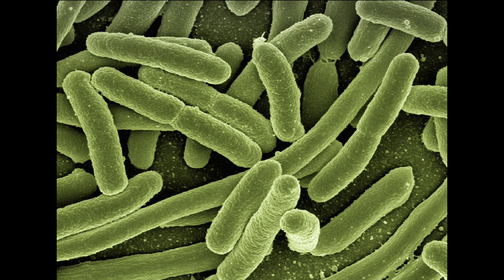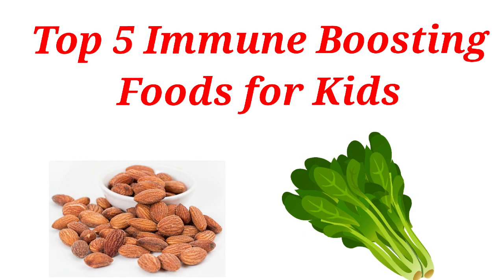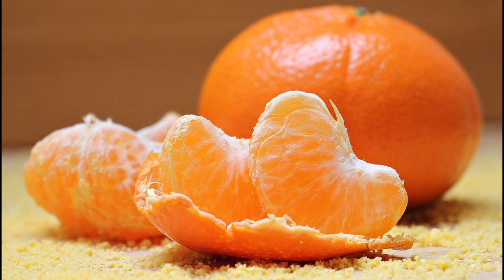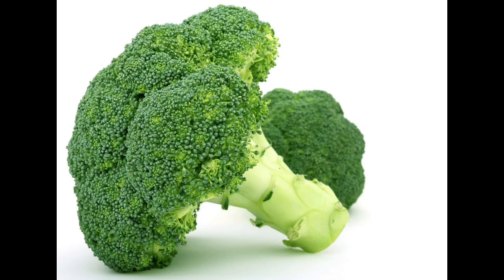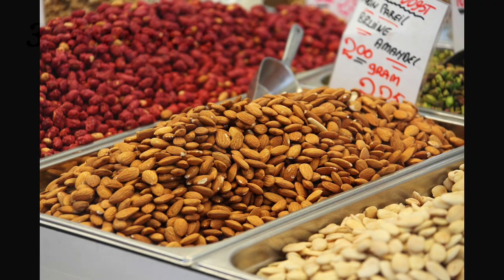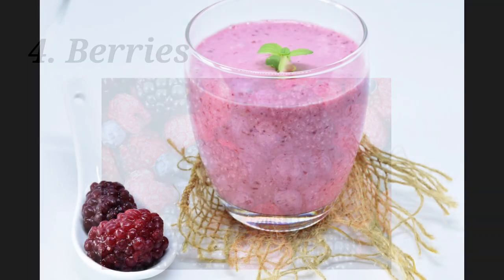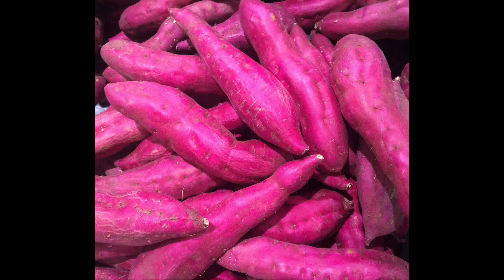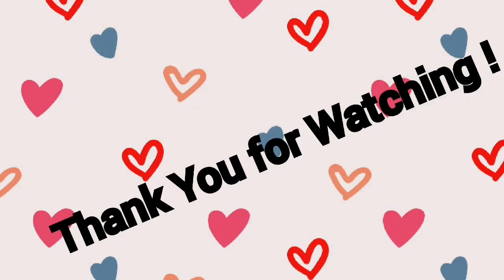"Boost Your Little One's Immune System with These Top 5 Wonder Foods for Kids!"